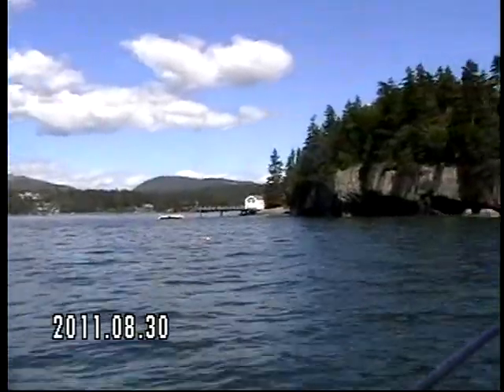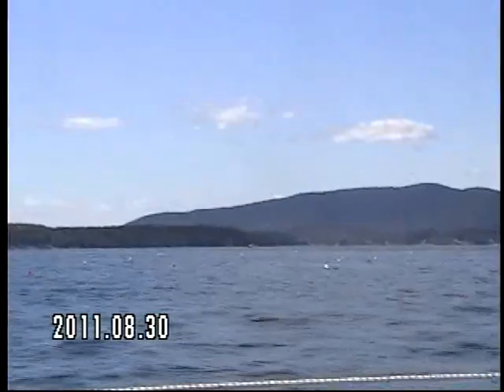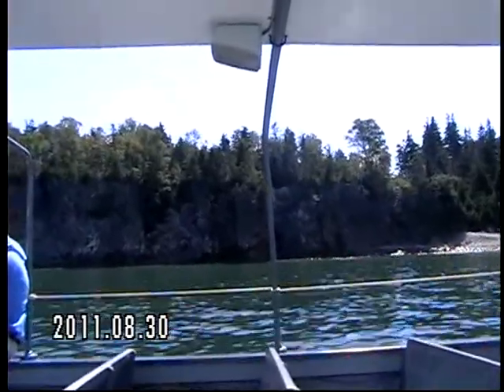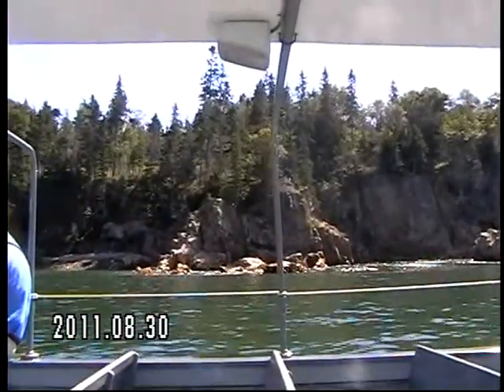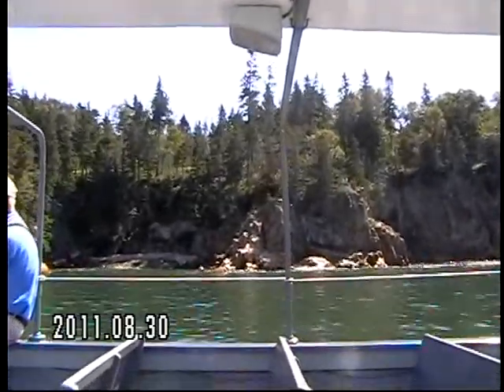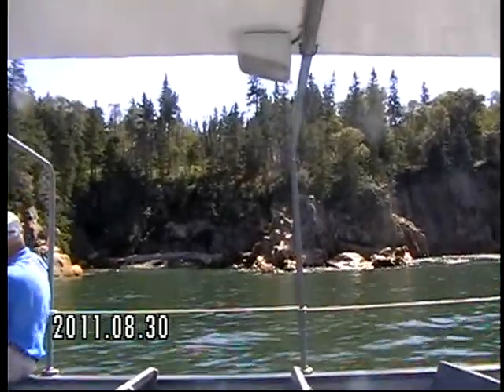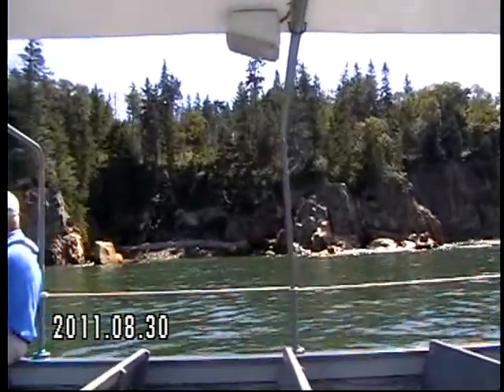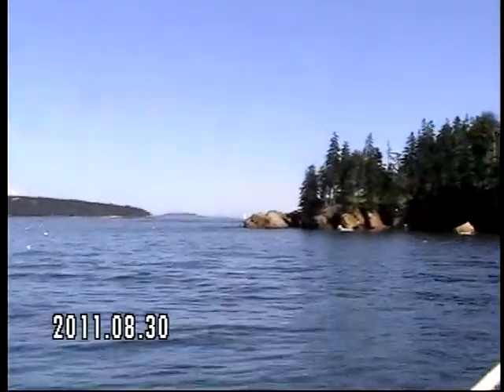DVD-10-2 Acadia Cruise August 30, 2011